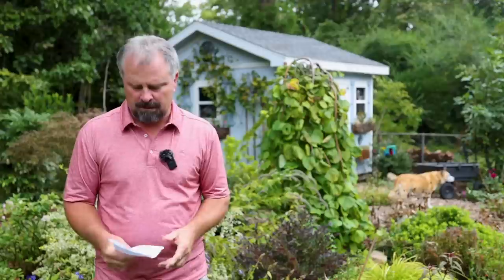Great Subscriber Garden Pollinator Photos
Great Subscriber Garden Pollinator Photos - This video is subscriber garden and landscape photos. They are mostly photos of pollinators and pollinator plants.